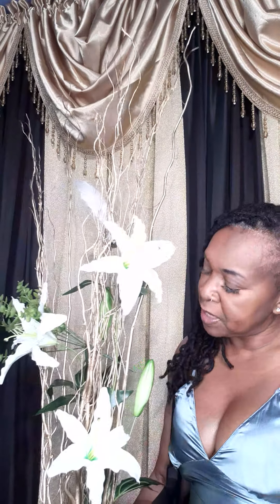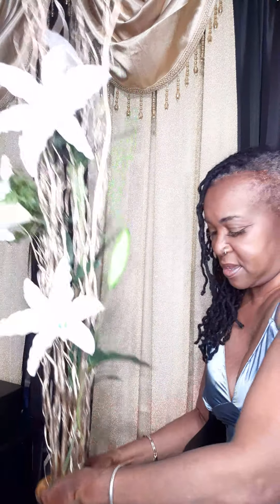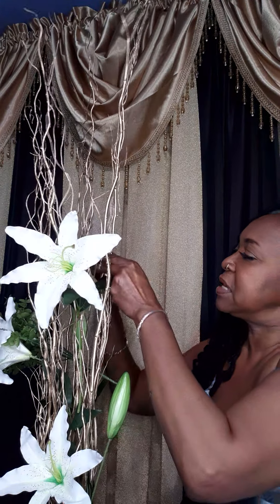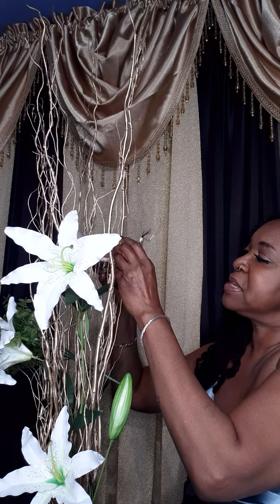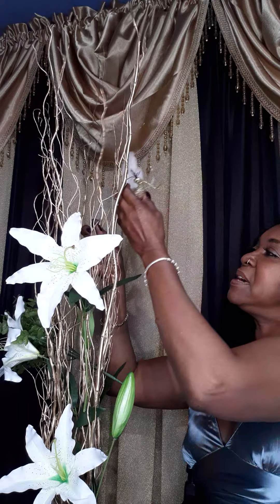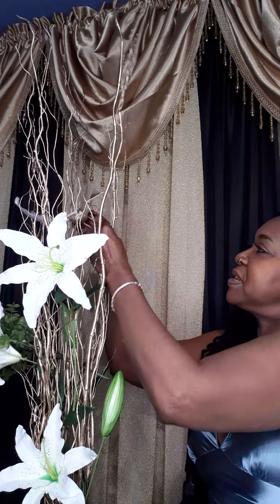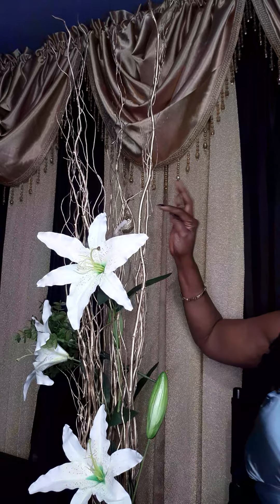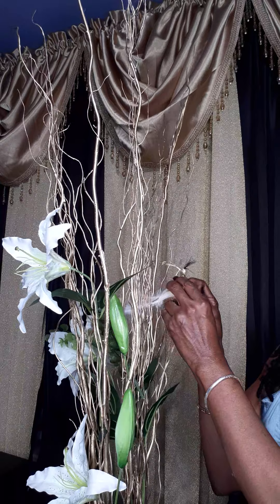The New Floral Design - Spring Season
Update as promised ... of the latest Floral design that completes the new black and gold window treatment. Sessions in Queendom Culture with QueenNE, Nekhena Evans, focusing on "The Queen's Palace." "IN"spirational Decor.